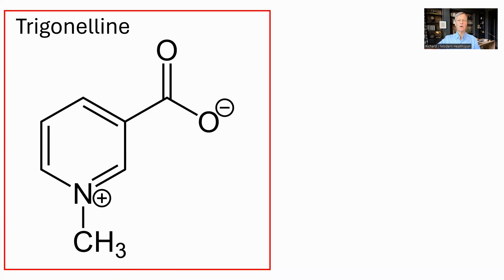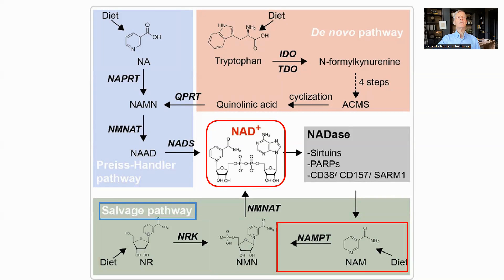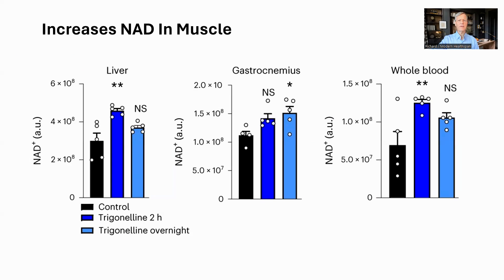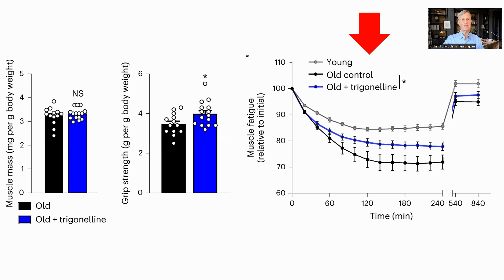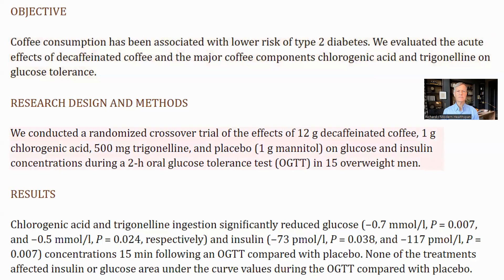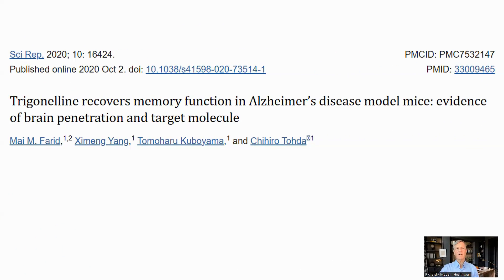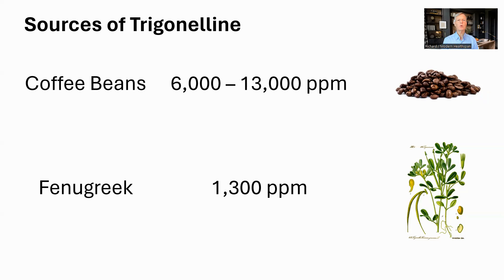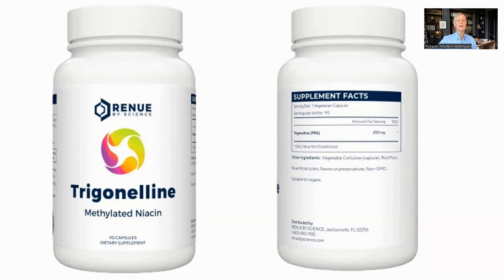Novel NAD Booster Trigonelline | New Product Released | Benefits & Dosage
Here we take a look at trigonelline a potential NAD booster, some of its benefits and possible  dose.

Trigonelline is an NAD+ precursor that improves muscle function during ageing and is reduced in human sarcopenia
Trigonelline recovers memory function in Alzheimer’s disease model mice: evidence of brain penetration and target molecule
Acute effects of decaffeinated coffee and the major coffee components chlorogenic acid and trigonelline on glucose tolerance